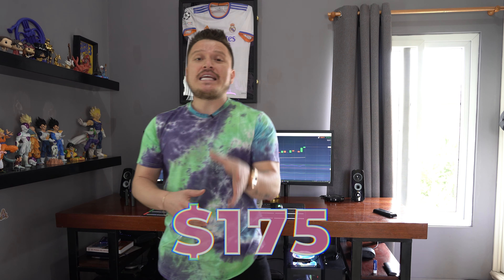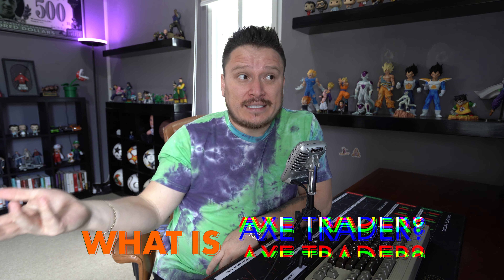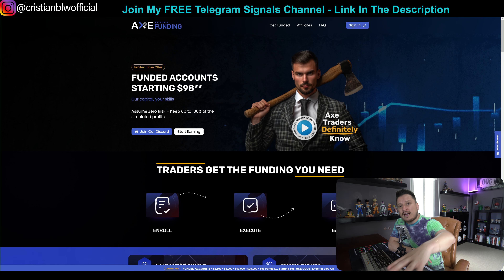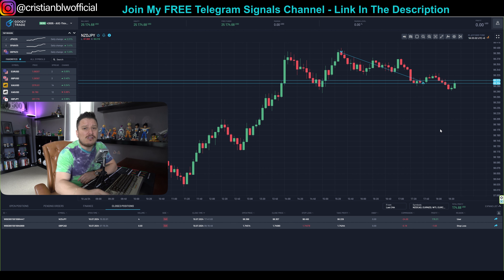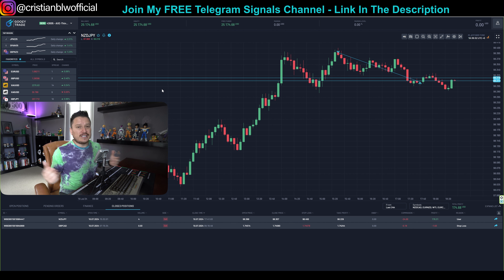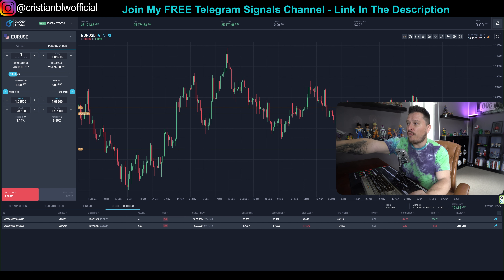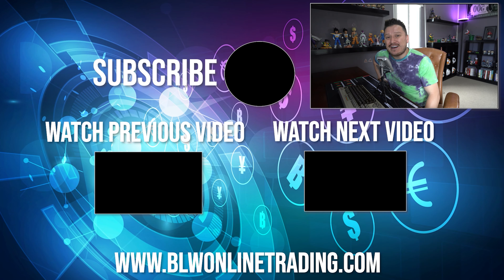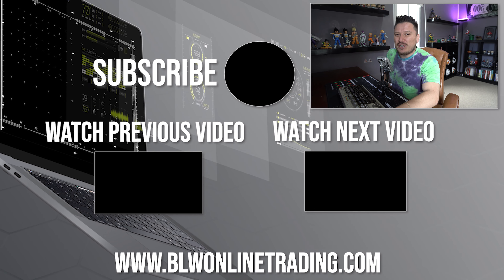🤑😬First $175+ PROFITS With Axe Trader Funded - Gooney Trader MTR Platform🔙💲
Timecodes

0:00 Intro
1:19 What Is Axe Trader?
2:59 Get a 20% OFF!!!
3:33 My First Trades!
7:53 Gooney Trader MTR Platform
11:27 My Strategy!
15:01 How To Pass Your Evaluation EASY?